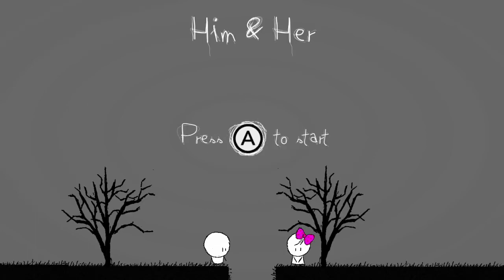Game Review - Him & Her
A cute little puzzle platformer with a few issues to iron out.

Title and Video Song: Irresistible by Particle House

Support Curated Logic

Instagram, Facebook and Twitter: @curatedlogic